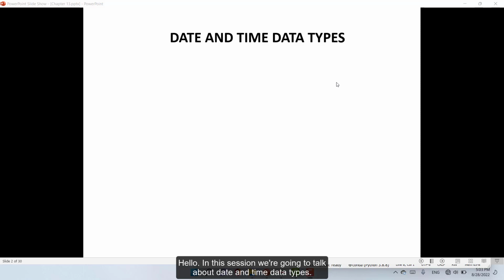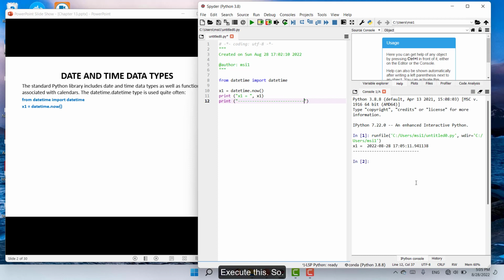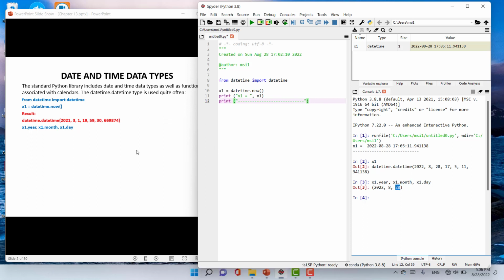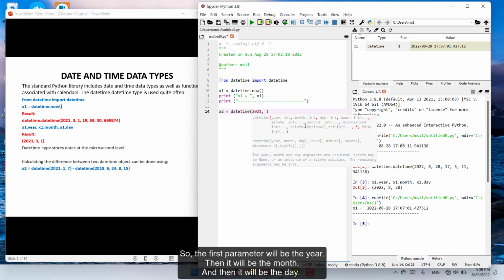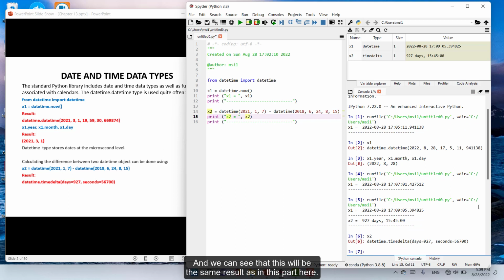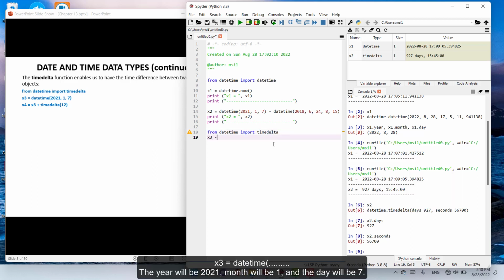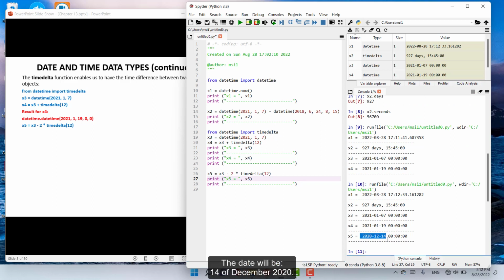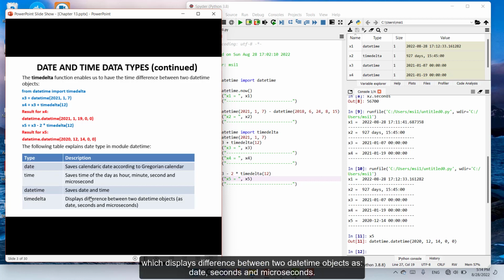Date and time data types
The standard Python library includes date and time data types as well as functions associated with calendars.
The datetime.datetime type is used quite often for date and time data types.

Calculating current time can be done using the following code:

x1 = datetime.now()
Result:
datetime.datetime(2024, 1, 25, 7, 55, 1, 646269)

Calculating the difference between two datetime object can be done using:

x2 = datetime(2021, 1, 7) - datetime(2018, 6, 24, 8, 15)
Result:
datetime.timedelta(days=927, seconds=56700)